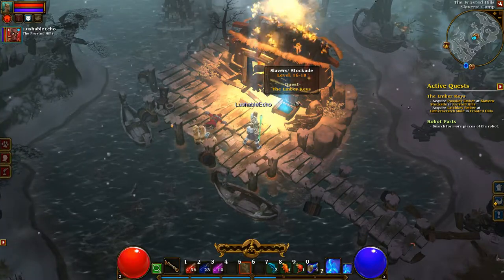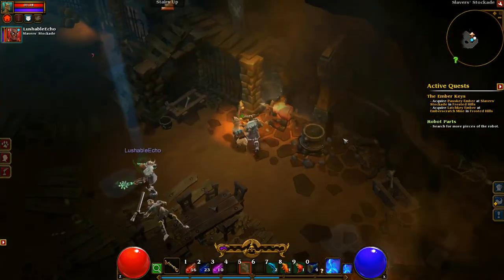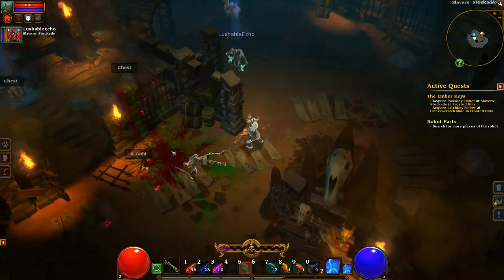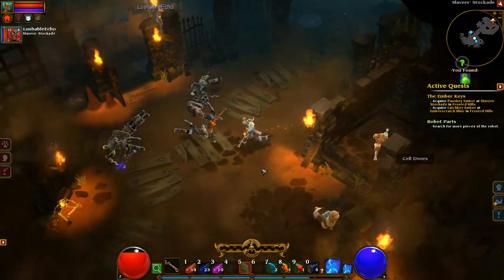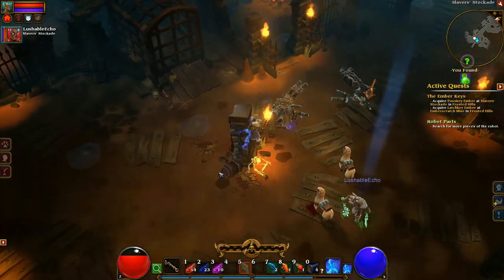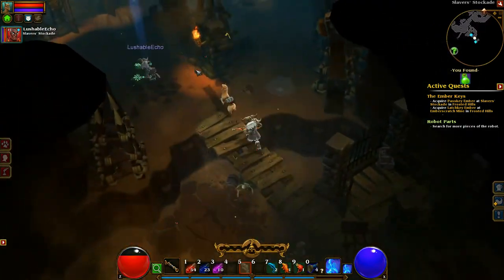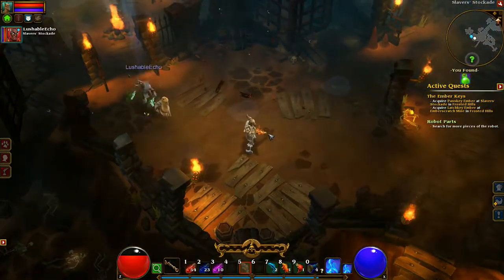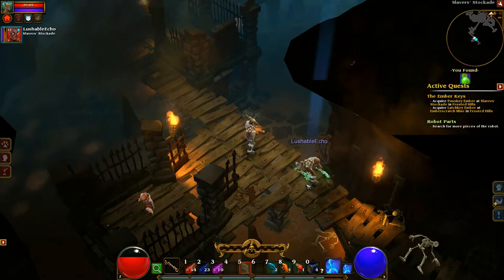Torchlight 2 - EP 9 - The Slavers' Stockade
Here I am with Lushable Echo playing some Torchlight 2. Been looking forward to playing this with him. I hope you enjoy the episodes!

- Shar
Recorded On: Jan 6th, 2015

The award-winning action RPG is back, bigger and better than ever! Torchlight II takes you back into the quirky, fast-paced world of bloodthirsty monsters, bountiful treasures, and sinister secrets - and, once again, the fate of the world is in your hands!
Torchlight II captures all the flavor and excitement of the original game - while expanding the world and adding the features players wanted most, including online and LAN co-op multiplayer. Torchlight II is fast, fun, and filled to the brim with action and loot. Adventure solo or online with your friends!

Key Features:

Multiplayer - Play co-op with your friends via LAN or over the Internet for free. No subscriptions, no item sales. Our new matchmaking service lets you find friends, start new games, and join existing games. And, as always, you can play single-player offline as well.

Customizable Characters - Players will create and customize a character from one of four brand new classes. Each class can be played as either male or female, with customized cosmetic features and looks to make each individual character stand out. All new skills and loot give loads of opportunity for unique character builds.

Moddability - TorchED, the Torchlight II editor, will give players the ability to create their own mods, adding even more content to the world. Have your friends download the same mod and play together. TorchED will be available as a separate download very shortly after launch.

New User Interface - Torchlight II boasts a new and improved user interface, designed to be easier than ever for new players to pick up and play. This intuitive interface ensures you can focus on playing the game the way you want to.

Open World - We're not only in the town of Torchlight anymore! Explore vast overland areas and multiple hub towns, fight through rain, snow, day and night. Our level randomization ensures new layouts, paths, loot, and monsters every time you play.

New Game Plus - In New Game Plus, the game's not over until you say it is. Once you've beaten Torchlight II's primary campaign, you can start again with the same character for a significantly greater challenge. You'll keep all of the skills, gold, and gear you worked so hard for!

Pets & Fishing - These popular features make their return in Torchlight II in improved form. More choices, better effects, and your pet will still make the run to town to sell your loot so you don’t have to.